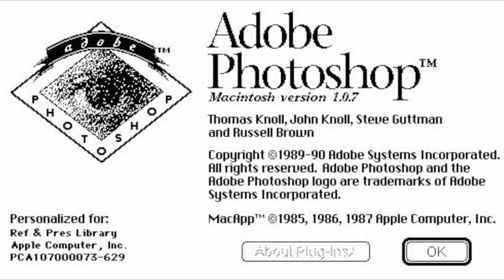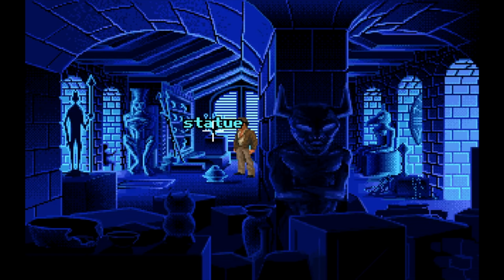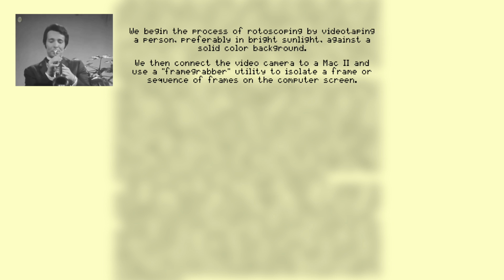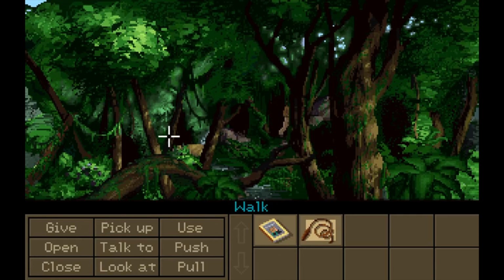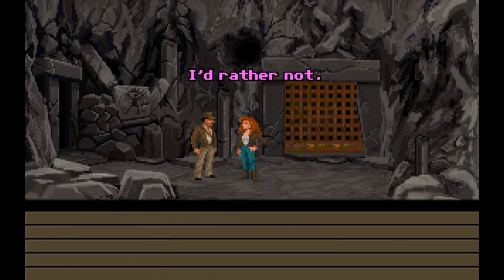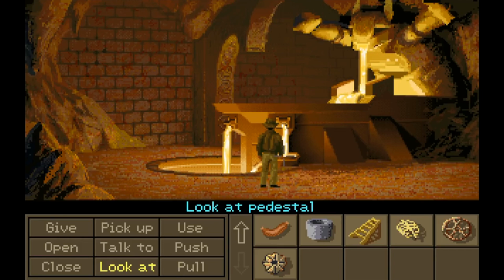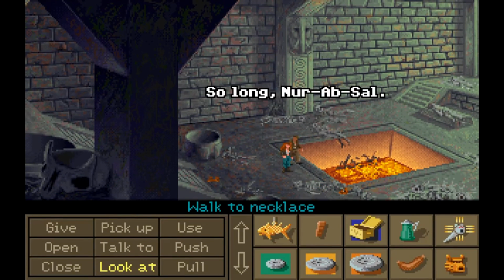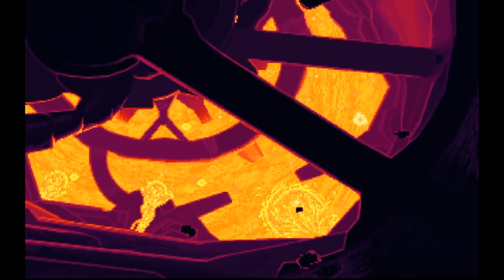Pixel Review - Indiana Jones & the Fate of Atlantis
Yes! It's happening. Right here, right now: The first Pixorama Pixel review! This time we're diving back into the 90's to take a look at one of my favourite old-school pixel games. Lucasarts' Indiana Jones & the Fate of Atlantis. Oooh! Aaah!

*** SPOILER ALERT! ***
I do basically show you the ending of the game, so if you don't want to see it, you'll know to stop-...well, when Indy gets to Atlantis! X)